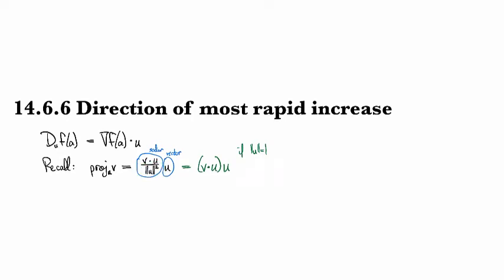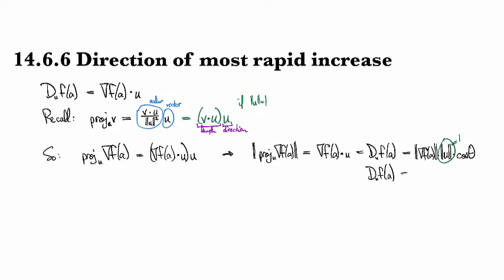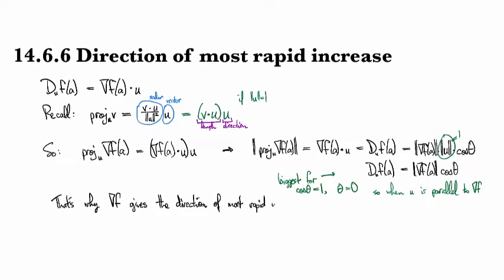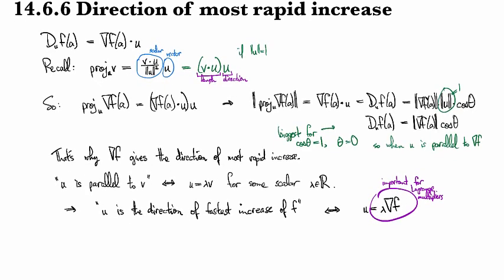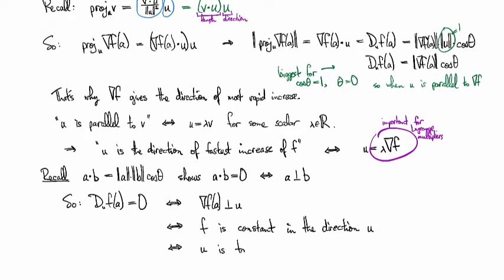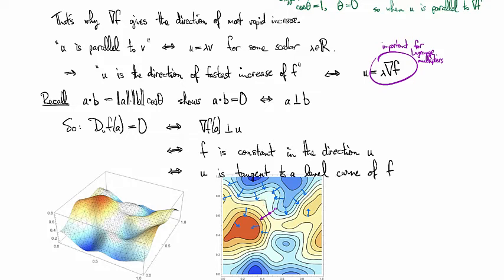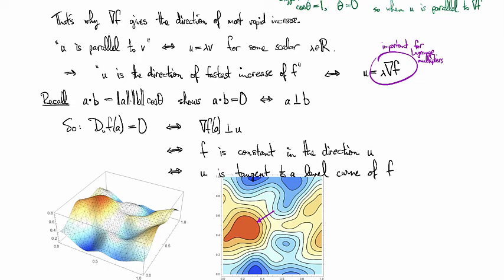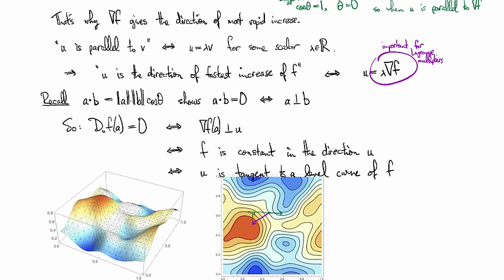14.6.6 Direction of most rapid increase